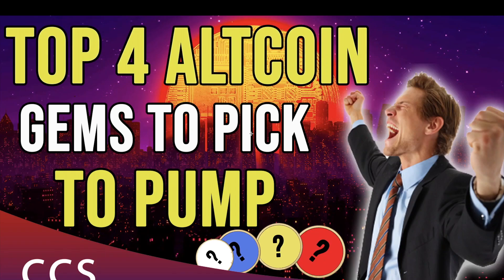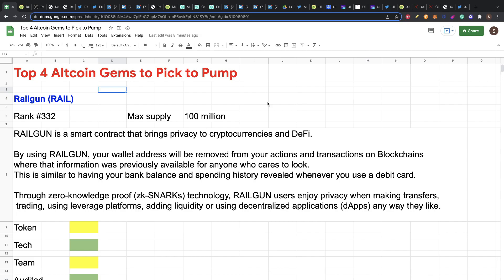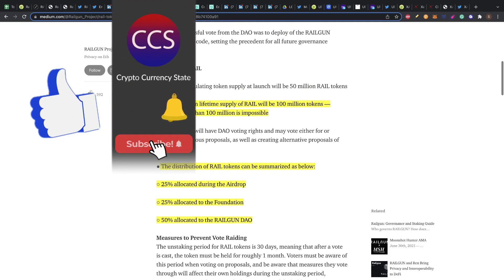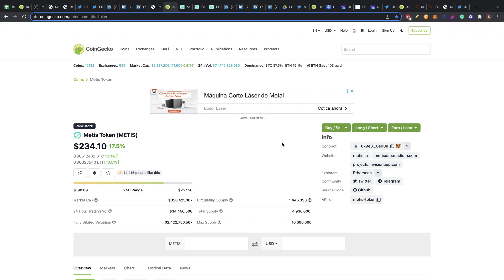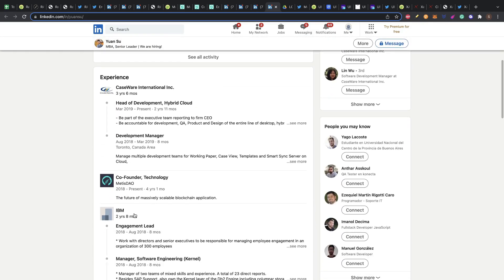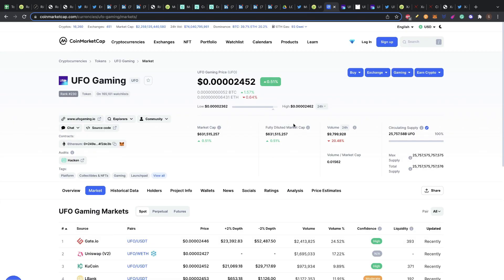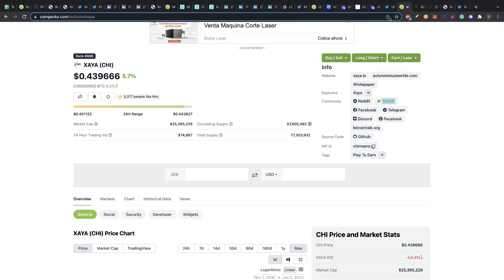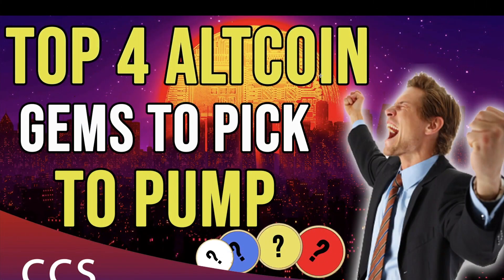Top 4 Altcoins Gems - Ready to PUMP - January 2022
In today's video, I am going to review a Top 4 Altcoins Gems Ready to Pump. These 4 Altcoins have great potential for different reasons. Technology the Token Economics. The Gaming Industry and more.

@Crypto Currency State is a channel with the best Technical Analysis, Coins and Project Reviews, and Cryptocurrency News. I do original videos that you will not see on Youtube. Coins reviews. Market Analysis. Bitcoin. Ethereum. Ripple XRP. Polkadot. Vechain VET. Cardano ADA, Uniswap. Aave. Trading and more.

💸 Trade with Bots Safely on Bitsgap and earn while you sleep 💸

💎 BTC - 15C27aa3S217M2V7S9PfRwQY2BLNCSe5D6
💎 ETH - 0xbc5320df931ec8d4d069d5cb7c4ddf7730faae2b
💎 LTC - LKJgwEV5Z414JaqSbJ1ciN6DpDMfAyUjX9